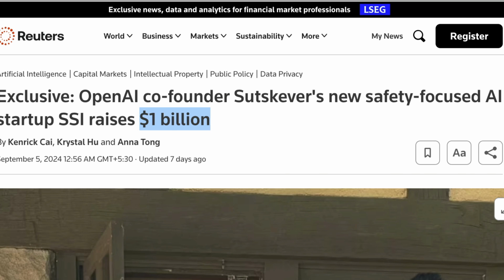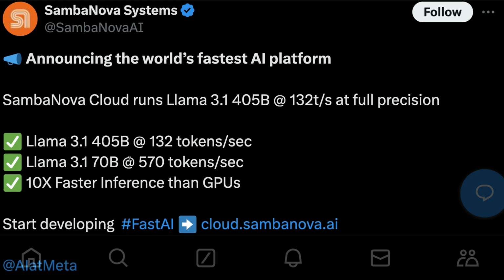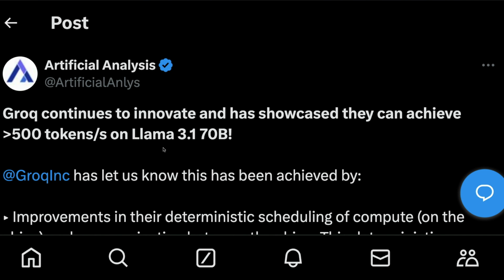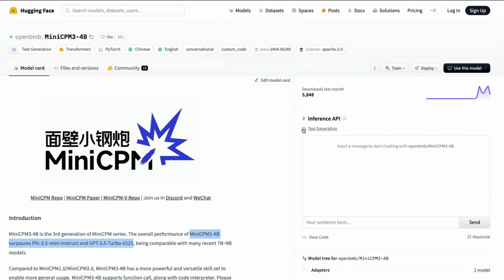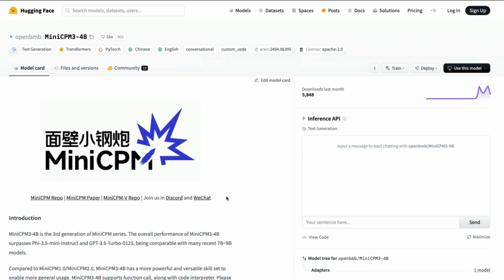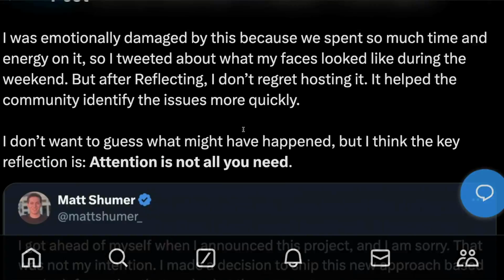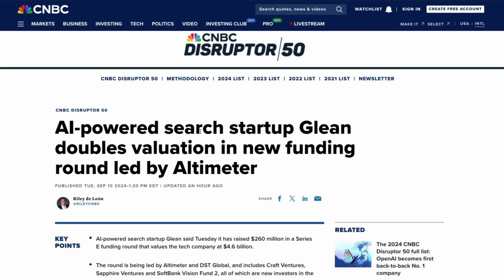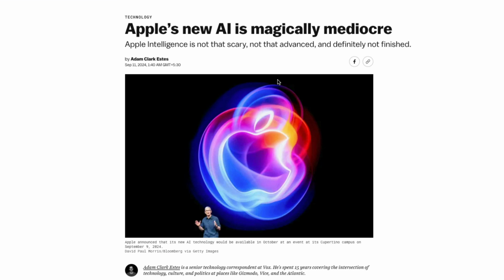10 Weekly AI Roundups in 15 mins!!!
This weeks AI news includs a bunch of interesting fundraising from SSI to Glean and a lot of nice open models and some mindbending AI video generation from China!

🔗 Links 🔗

Timestamps

00:00:00 - Introduction to the News Summary

00:01:22 - SSI's Major Funding Round

00:03:09 - New Multi-Modal Model from Mistral

00:05:02 - SambaNova's Inference Speed Claims

00:06:48 - Grok’s Speed Improvements and Competition

00:08:34 - DeepSeek v2.5 Model Announcement and Performance

00:10:22 - Mini CPM Third-Generation Model from China

00:11:58 - Minimax Video Generation Model from HaloO

00:13:28 - Reflections on the 70 Billion Parameter Model

00:14:46 - Glean's Enterprise RAG and Recent Funding

00:15:21 - Apple's New AI Features and iPhone Announcements